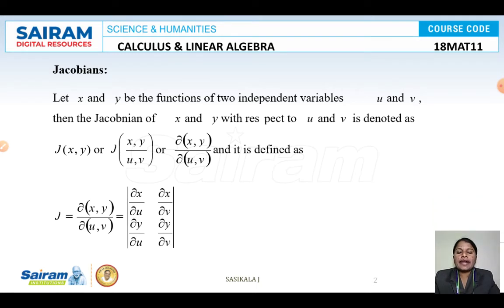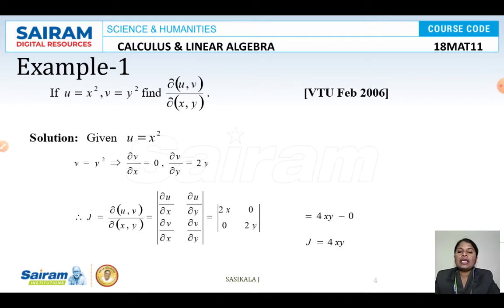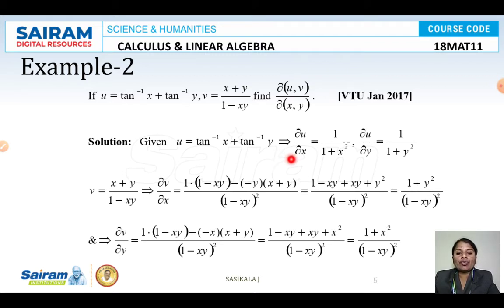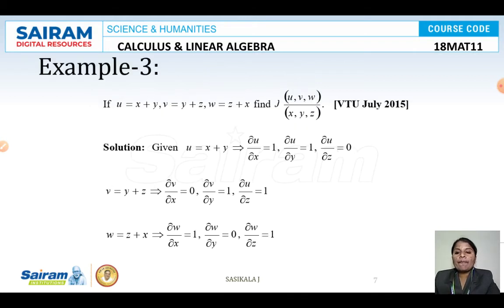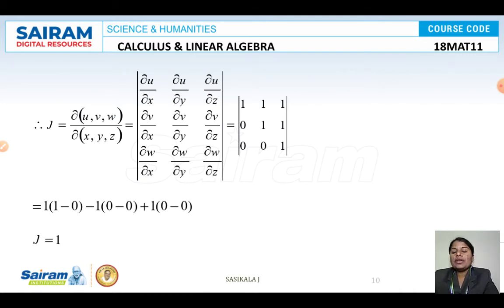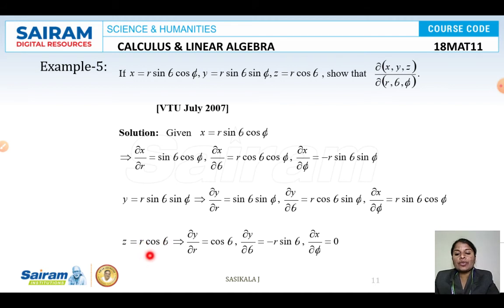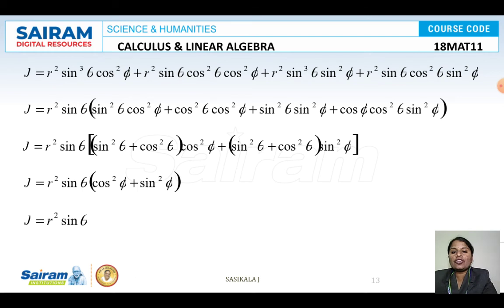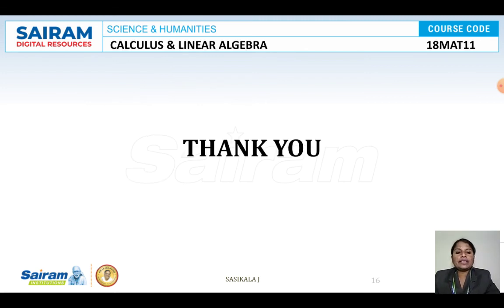Lecture video_18MAT11_Module-2_Jacobians_Sasikala J